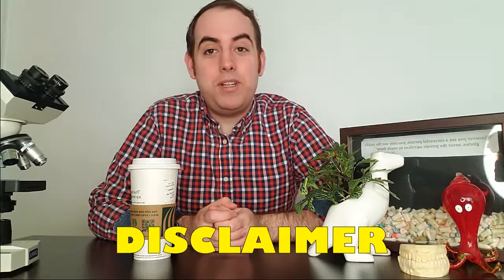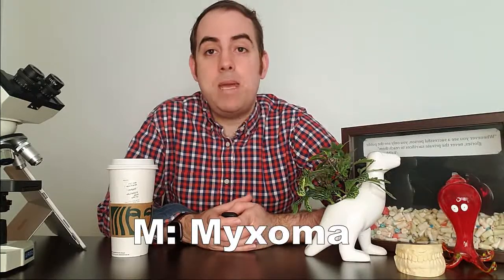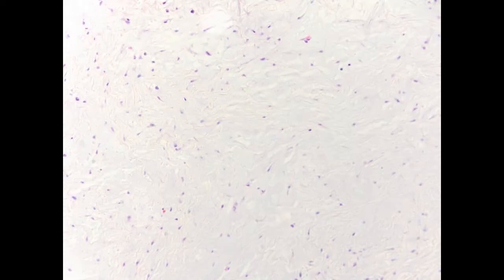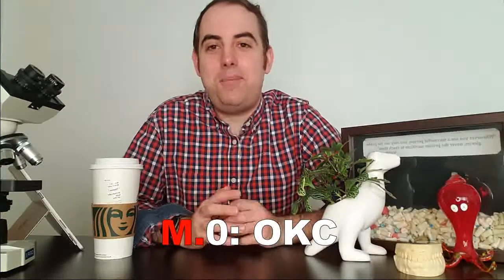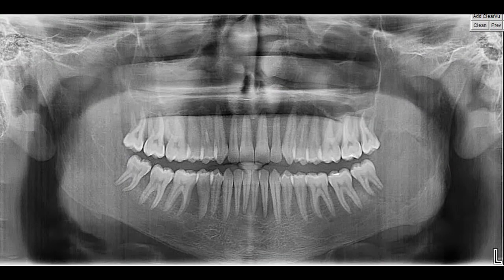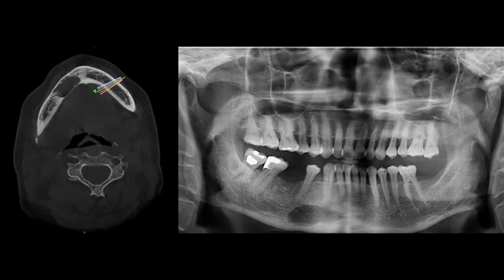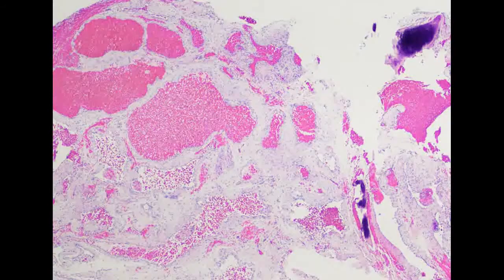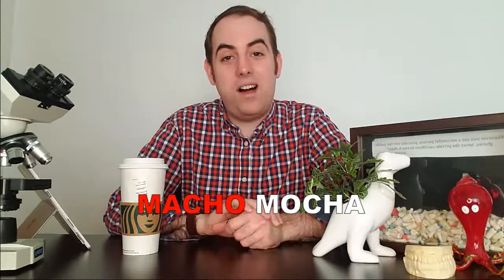Essential Differential: Multilocular Radiolucency of the Posterior Mandible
This video discusses the differential diagnosis of the multilocular radiolucency of the posterior mandible using the pneumonic MOCHA or MACHO.

Stay Well!